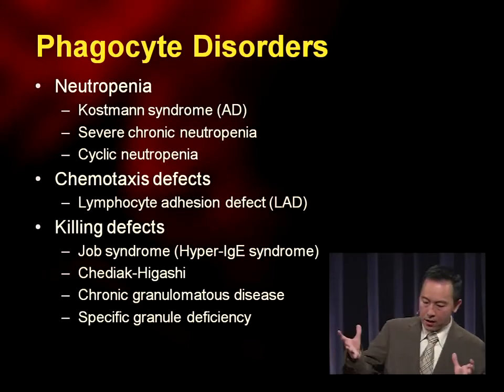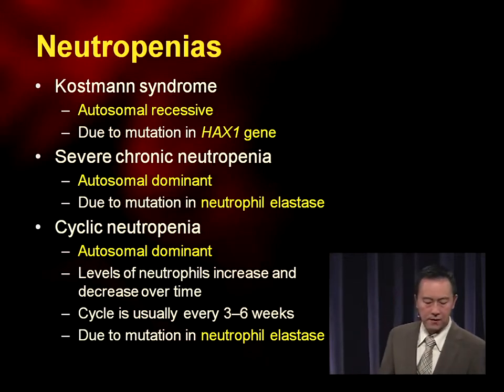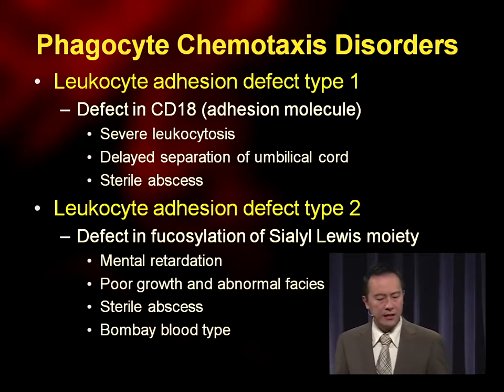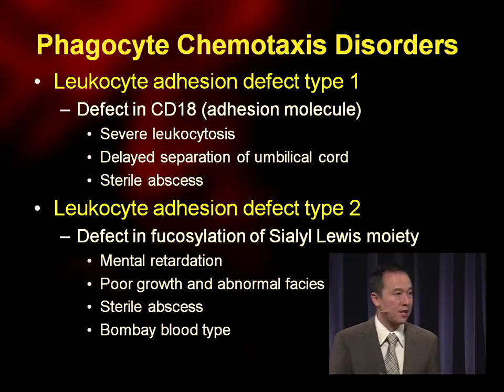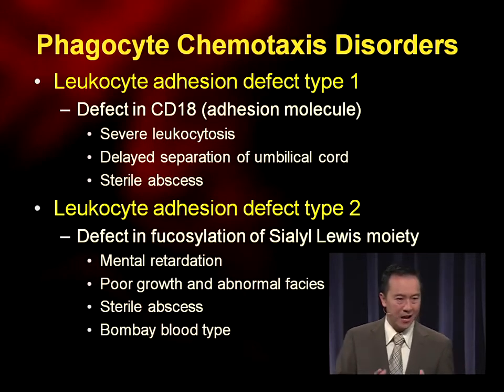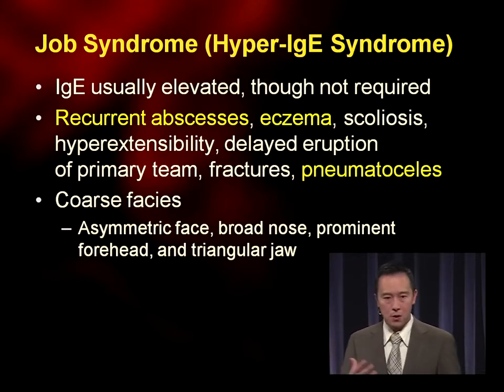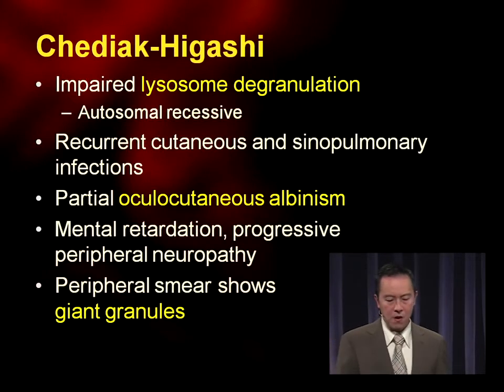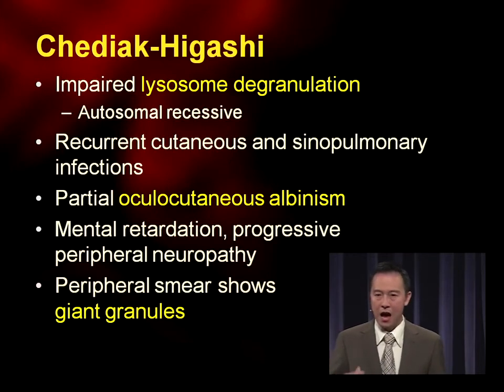2013 Pediatrics Allergy and Immunology